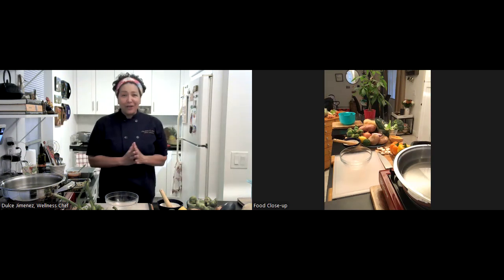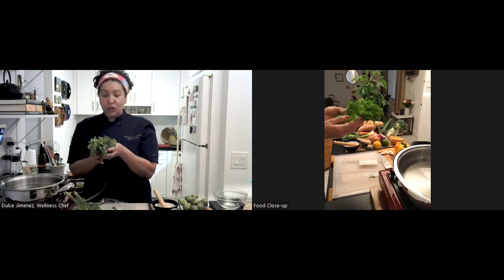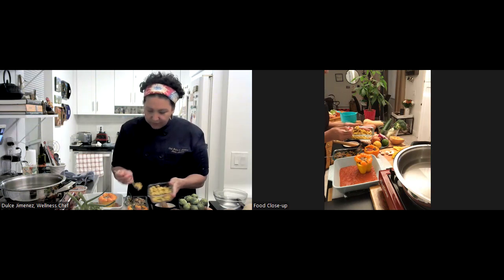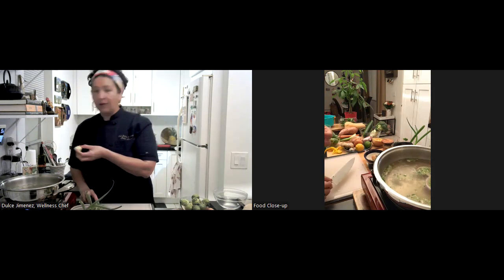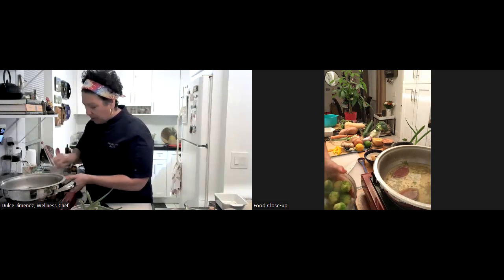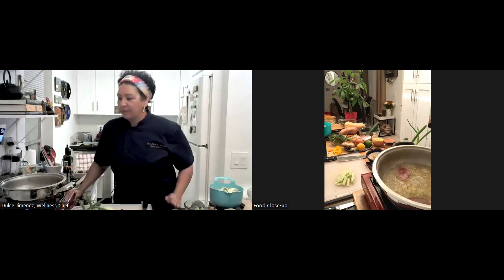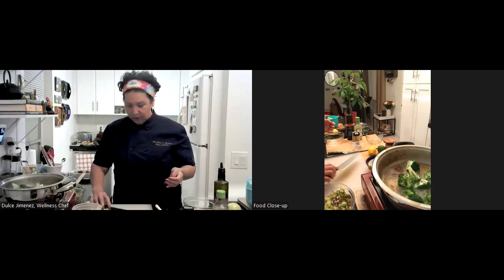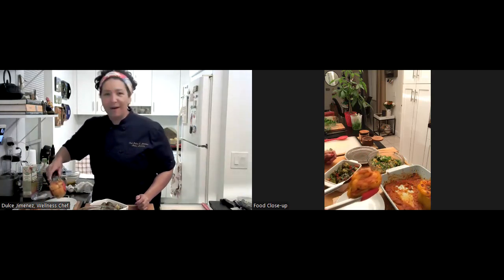How to make vegetable taste better//Keep veggies crunchy //How to Cook veggies for healthy pregnancy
Cooking Class with Chef Dulce  for Healthy Pregnancy - December 21, 2022

You will Learn how to make vegetables taste even better, how to keep their crunchiness and nutrients and balance their flavors.
In this class you will learn to create a flavorful water to cook veggies which can be used for a sauce or  as a broth for soups.  How to cut and clean broccoli and cook it to preserve its crunch and maximize it's nutrients.

You will learn how to cook the following menu (run of video provided):

0 to 11:22        Introduction / About the veggies and aromatics we will be using in the class
11:22 - 21:34   Preparing the Pepper for the Roasted Stuffed Bell Peppers with Tomato sauce
21:54 - 40:50   Create a flavorful Broth, then clean and cook Brussel Sprouts
33:10                Making the Roasted Peppers, Basil and Balsamic vinaigrette
41:01                Selecting and Chopping broccoli
48:00               Cooking Broccoli in the same flavorful broth
48:37                Making a hearty salad with red onions, yellow bell peppers, Quinoa and Corn
                          then adding the cooked broccoli and a
59:00                Delicious Cumin Vinaigrette
1:04                   Finishing quinoa, broccoli salad
1:06 - 1:10        All the dishes together and closing of the class

Happy Cooking and Eating for Good Health!

ABOUT Dulce Jimenez
Wellness Chef, Certified Health Coach, Cooking Instructor and a Wellness Educator; Chef Dulce is passionate about supporting individuals, moms-to-be and families to live in optimal health by eating and cooking at home plant-forward dishes inspired by global cuisines.

Chef Dulce loves to teach others to cook. She will show you that by using a variety of plant foods combinations, you can enjoy a delicious, colorful and flavorful meal every day!   Her Cooking Classes are focused on Plant-Forward Global Cuisine and no-salt / no-oils cooking. They are easy to execute with her meal prepping and planning tips.

Chef Dulce does not promote any specific diet because each body and person is unique and not everyone should be eating the same way.  However, she promotes a balanced, whole and real foods diet using plant-forward cuisine principles.

Plant-Forward cooking is a Style of cooking and eating that EMPHASIZES and CELEBRATES  (and  it is NOT limited to)  Plant-Based Foods and that reflects evidence based principles of health and sustainability.

As Chef Dulce explains it;  “As a Chef, “Plant-Forward” describe my personal approach to food and cooking as well as an expression of healthier, more sustainable food choices and menus. It is about expanding choices with the vast availability of real plant ingredients as the focus of the meal, and inclusiveness of minimal grass-fed and wild animal products while using the healthiest cooking method to prepare them".

Dulce Aromas, Inc. is a Personal Chef Services Company offering Wellness Workshops, Meal Planning Services, Cooking Classes, Private and Retreat Catering for health-conscious individuals and businesses.